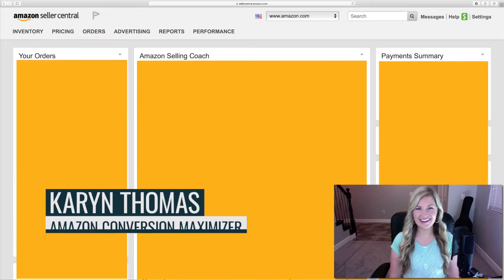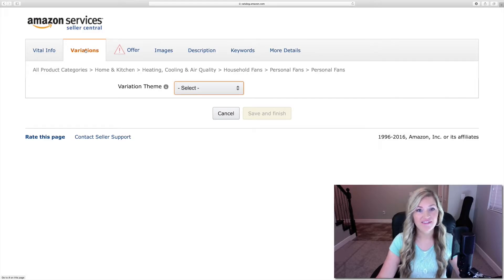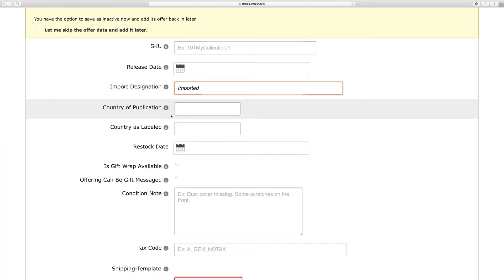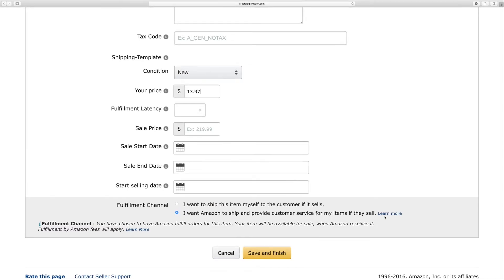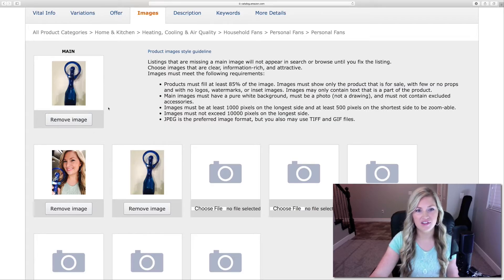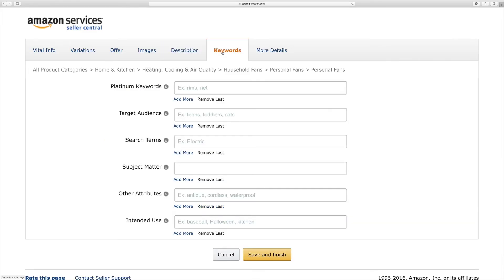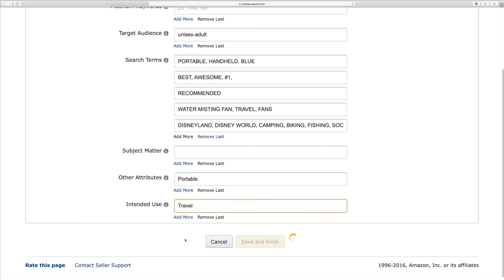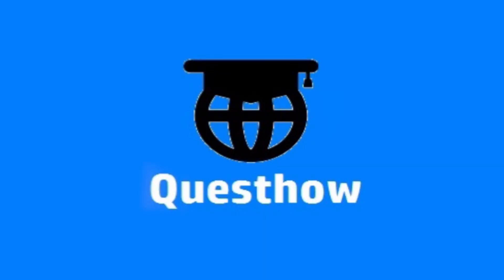C39 M4.3 Amazon Q&A Setting Up Your Amazon Listing